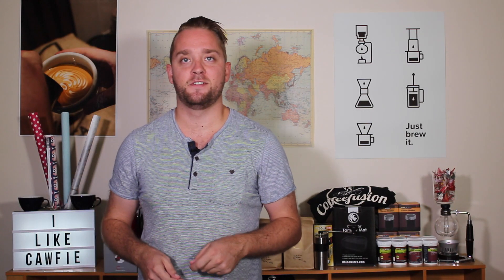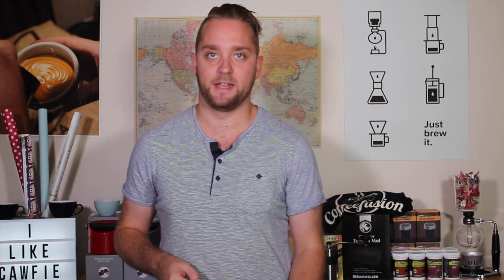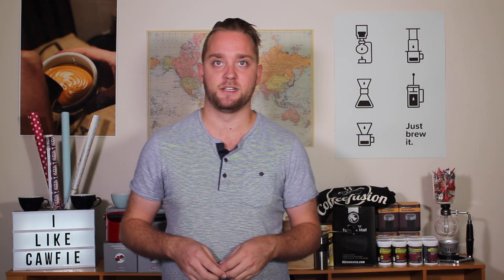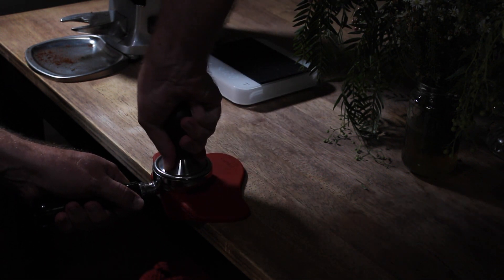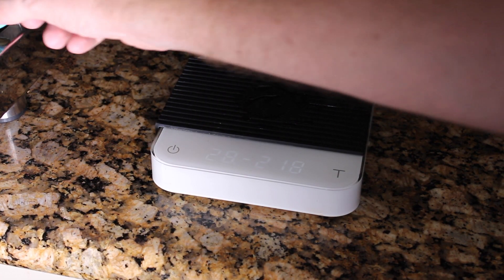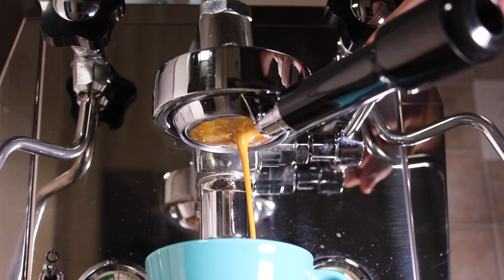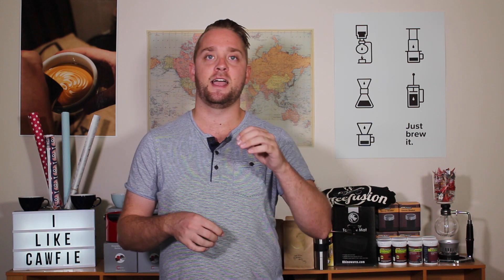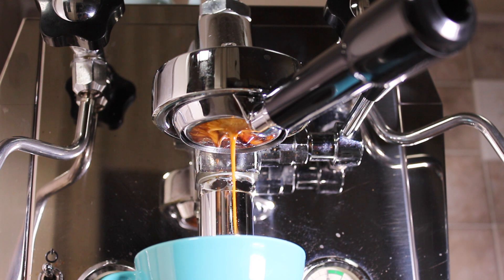Pulling Great Shots - Coffeefusion Espresso 101